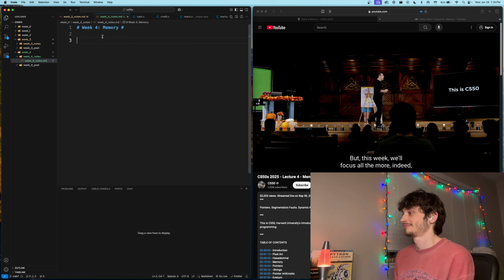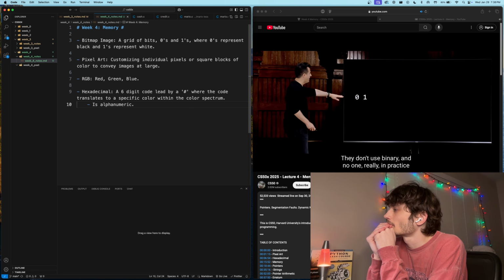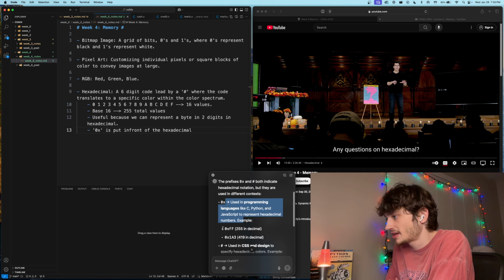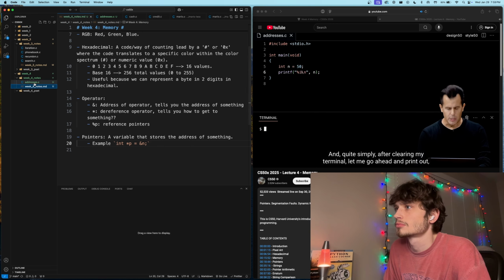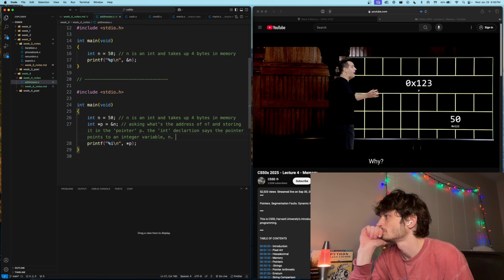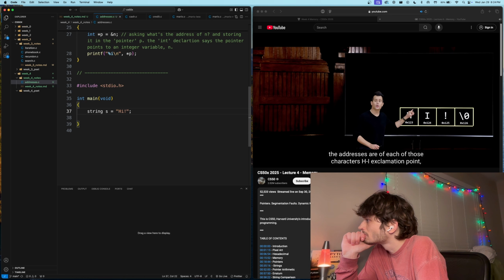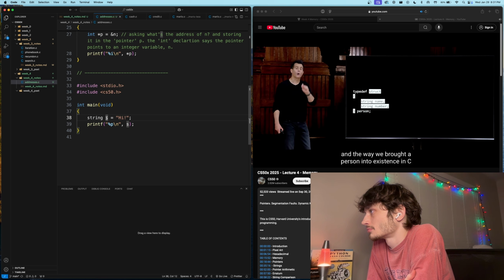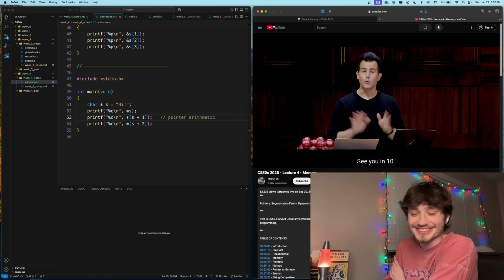Harvard CS50x 2025 Beginner Watchalong! | Week 4: Memory PT. 1 | Livestream Recap!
Hello!

Sweet, sweet memory! This is part 1 of 3 of Week 4 of Harvard CS50x 2025 Beginner Watchalong.

This video is a re-upload of a live stream originally aired on 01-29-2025.

Stay updated with all the projects and code I’m working on throughout the course!